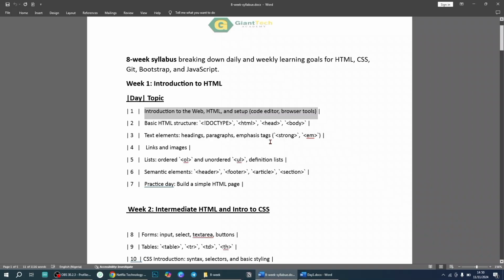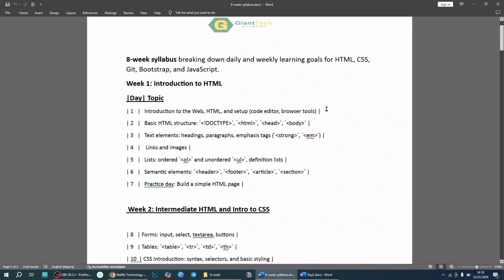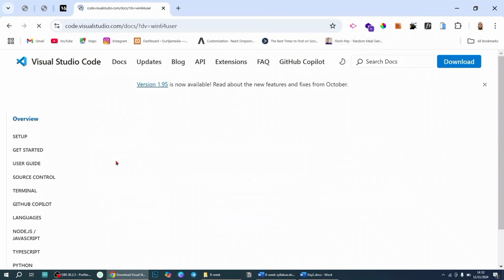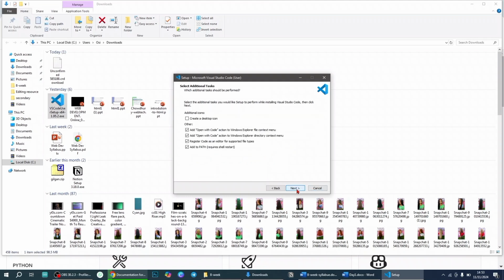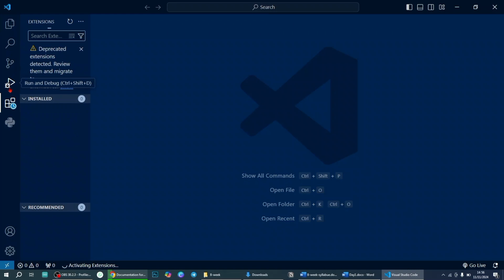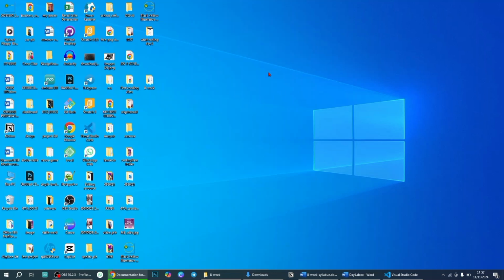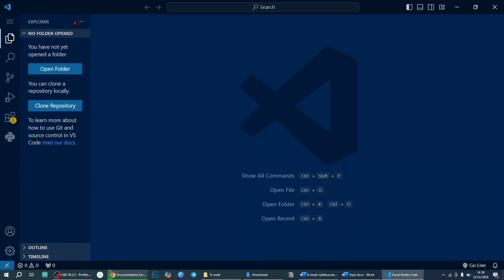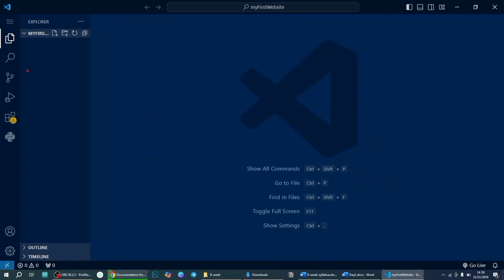Day 1: Installing Visual Studio Code – Get Ready to Code! | Giant Tech Academy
In today’s class, we’ll walk you through how to install Visual Studio Code (VS Code) — the powerful, beginner-friendly code editor that we’ll be using for HTML, CSS, Git, JavaScript, and more! This step-by-step guide will ensure you’re set up and ready to start coding confidently.

🔗 Stay Tuned:

Drop a comment if you have any questions, and let’s support each other in this learning journey.